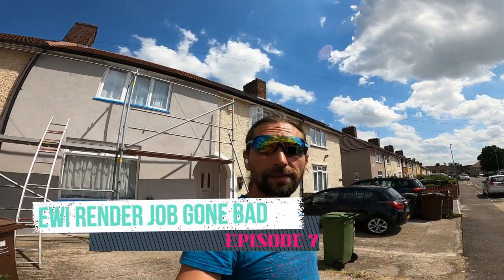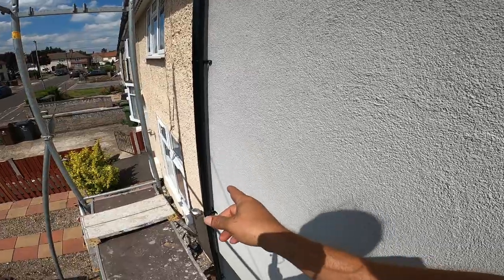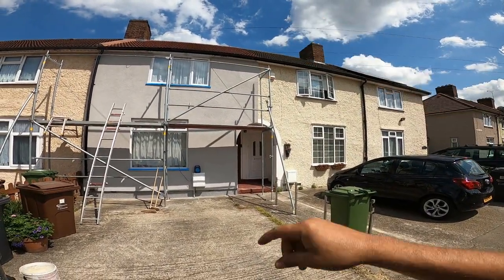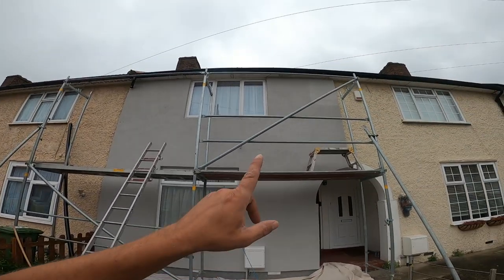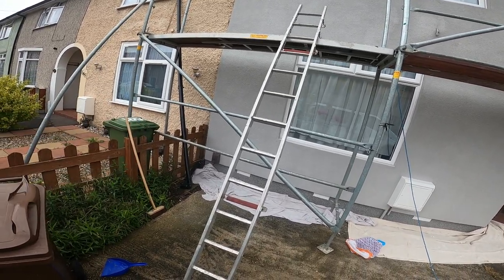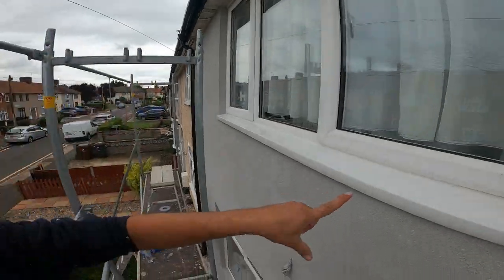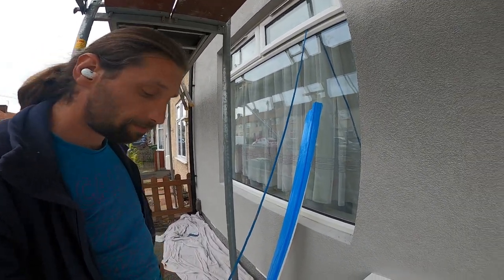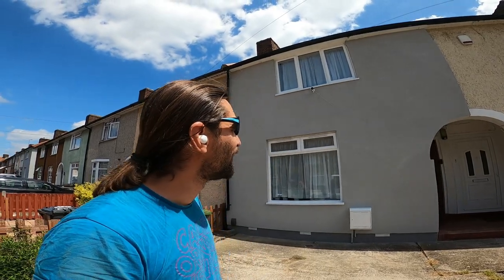Silicone render application fail ep7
This video it's about mistakes that can happen when you apply the silicone render and what can happen when you try to touch it up soon after finishing with the application